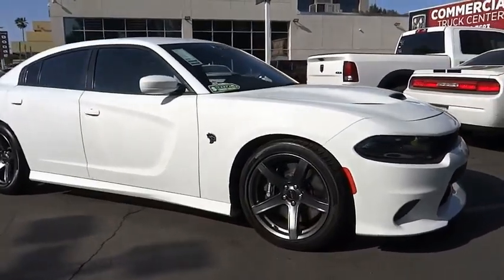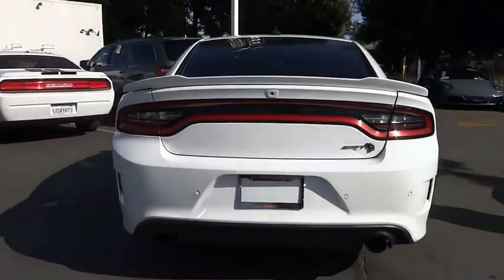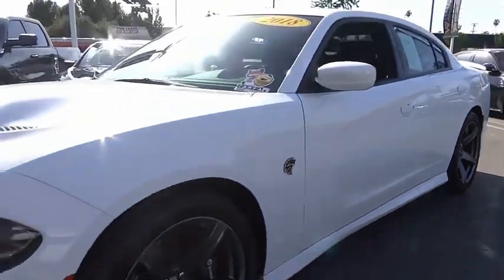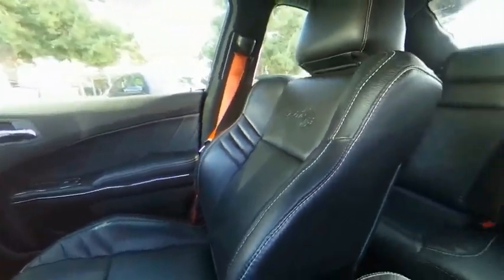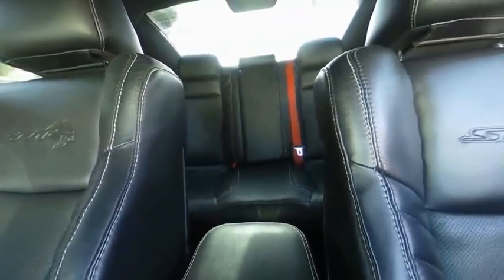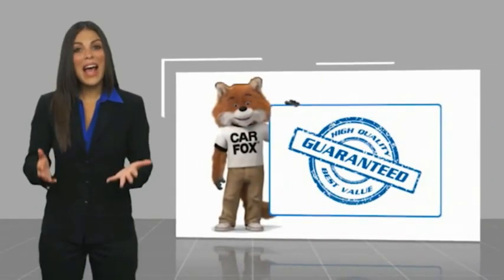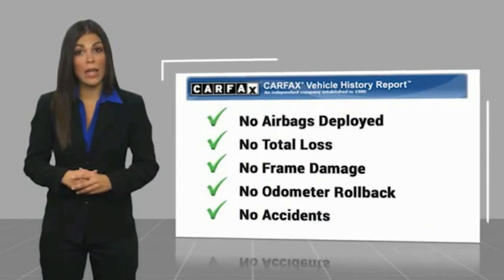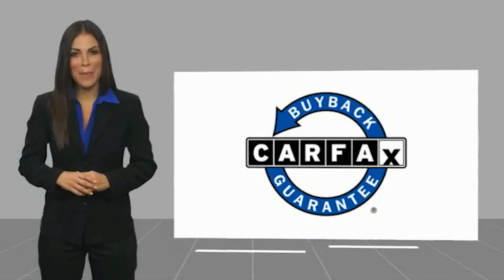2018 Dodge Charger VAN NUYS LOS ANGELES SAN FERNANDO VALENCIA CANOGA PARK PV12364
2018 Dodge Charger SRT Hellcat RWD

RUSSELL WESTBROOK CHRYSLER DODGE JEEP RAM PROUDLY SERVICING VAN NUYS, LOS ANGELES, SAN FERNANDO, VALENCIA, CANOGA PARK, & SURROUNDING SOUTHERN CALIFORNIA LOCATIONS. THIS WHITE 2018 Dodge CHARGER IS EQUIPPED WITH A 6.2L Supercharged HEMI V8 SRT, AUTOMATIC TRANSMISSION, AND RECEIVES AN ESTIMATED 13 City/22 Hwy MPG. CONTACT RUSSELL WESTBROOK CHRYSLER DODGE JEEP RAM OF VAN NUYS TO SCHEDULE A TEST DRIVE AND TAKE THIS 2018 Dodge CHARGER HOME TODAY, OR VISIT OUR SHOWROOM CONVENIENTLY LOCATED AT 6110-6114 VAN NUYS BLVD VAN NUYS, CA 91401. STOCK #: PV12364 | 2018 Dodge Charger SRT Hellcat RWD HEATED STEERING WHEEL ALLOY WHEELS 2018 Dodge CHARGER SRT Hellcat RWD Russell Westbrook is a NBA star and he delivers a MVP buying experience to all of his customers. If you like a large selection, friendly service and easy financing then you'll love the fun atmosphere. Come visit us on auto row on Van Nuys Blvd. Open late 7 days a week. Clean CARFAX. This Vehicle is Located at: Russell Westbrook Chrysler Dodge Jeep Ram of Van Nuys; 6110 Van Nuys Blvd, Van Nuys CA 91401. Dealer Installed accessories are optional and may be purchased for an additional charge.All prices subject to government fees and taxes, any finance charges, any dealer document preparation charge, and any emission testing charge.While we make every effort to ensure the data listed here is correct, there may be instances where some of the factory rebates, incentives, options or vehicle features may be listed incorrectly as we get data from multiple data sources. PLEASE MAKE SURE to confirm the details of this vehicle (such as what factory rebates you may or may not qualify for) with the dealer to ensure its accuracy. Dealer cannot be held liable for data that is listed incorrectly. STOCK #: PV12364 | VIN: 2C3CDXL93JH184677 | 2018 Dodge Charger SRT Hellcat RWD HEATED STEERING WHEEL ALLOY WHEELS Russell Westbrook CDJR of Van Nuys